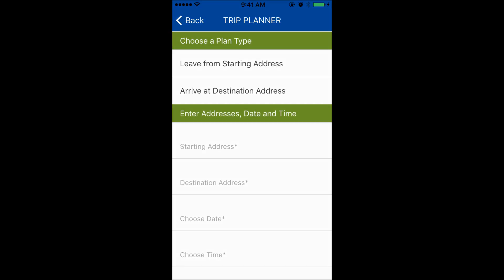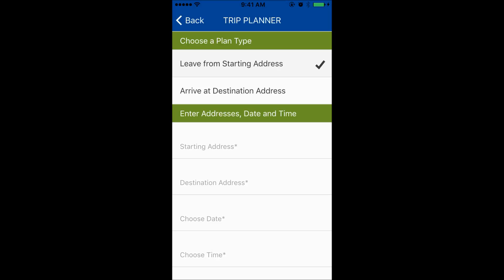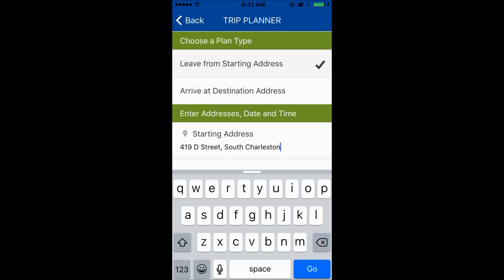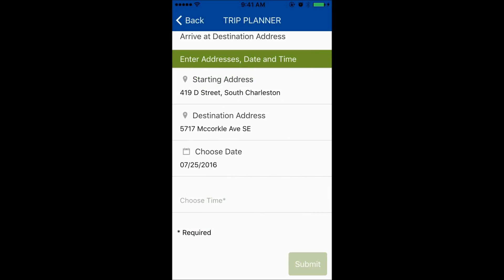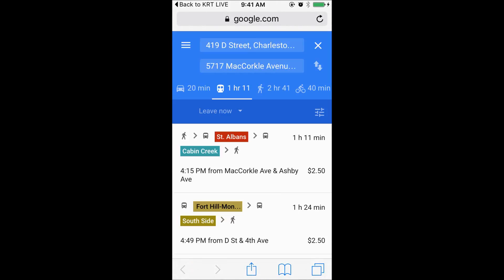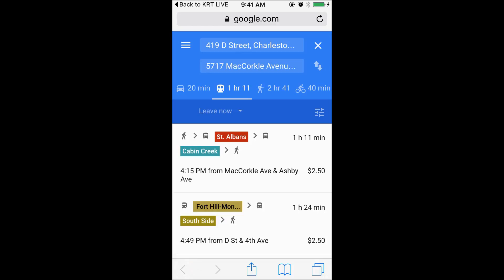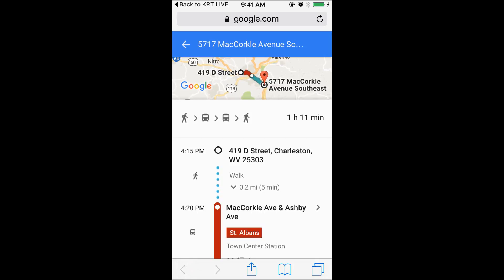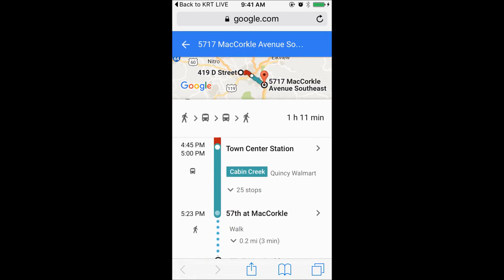KRT LIVE Trip Planner Tutorial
A video tutorial demonstrating how to use the Trip Planner feature in the KRT LIVE mobile app which can be installed on iPhone or Android.